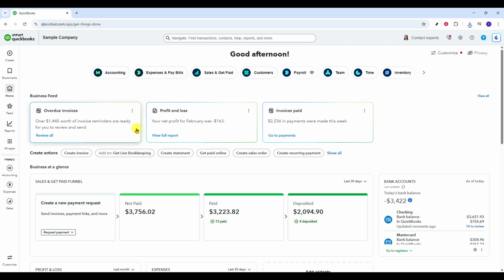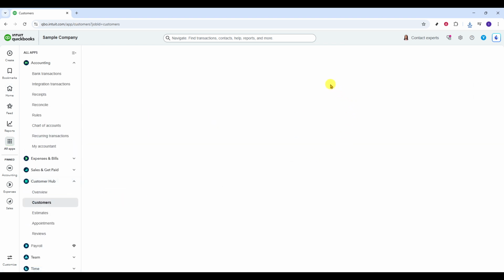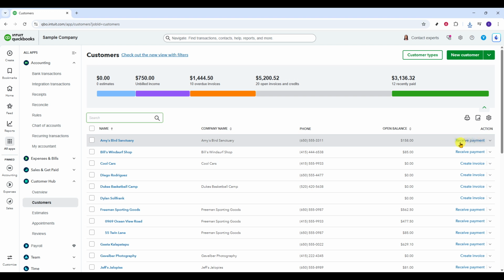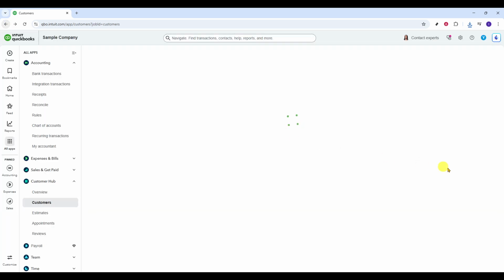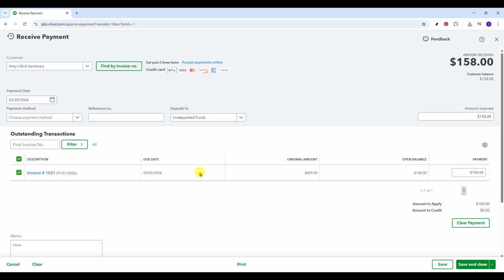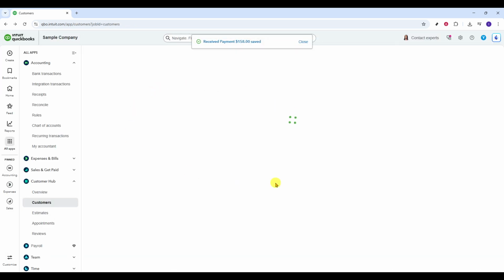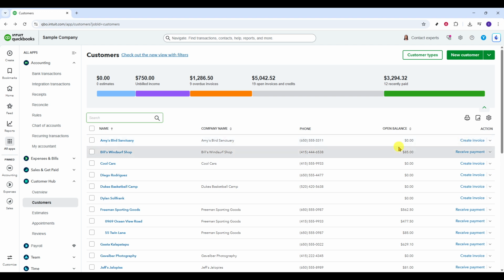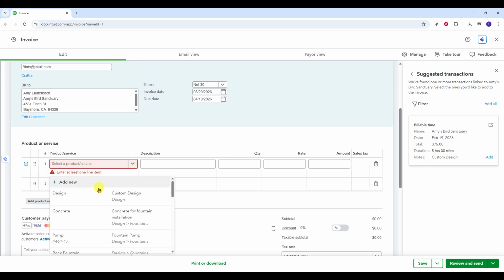How To Apply A Credit To An Invoice In QuickBooks (2026) (Complete Guide)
Learn how to apply a credit to an invoice in QuickBooks with this complete 2026 guide. This beginner-friendly tutorial will show you step by step how to use credit memos or customer credits to reduce invoice balances, adjust payments, and manage your accounts efficiently.

Perfect for small business owners and QuickBooks beginners, this guide will simplify your bookkeeping and make handling credits straightforward. Stay organized and keep your financial records accurate with QuickBooks!